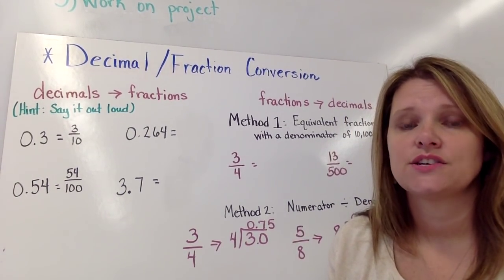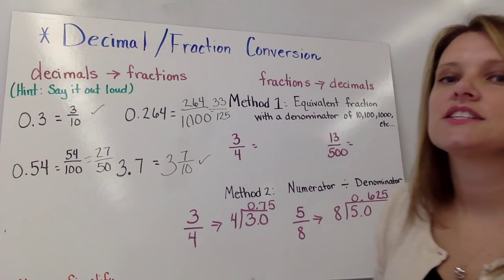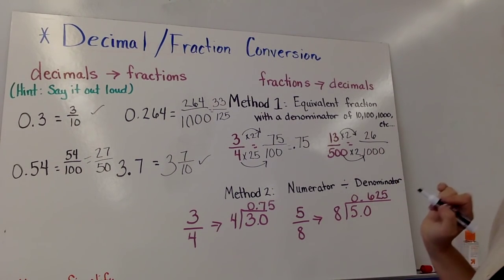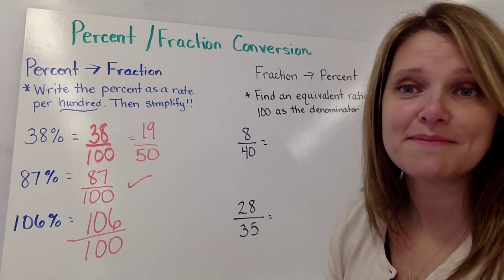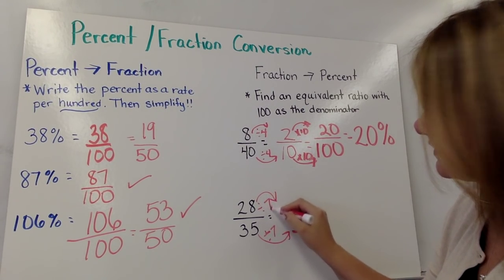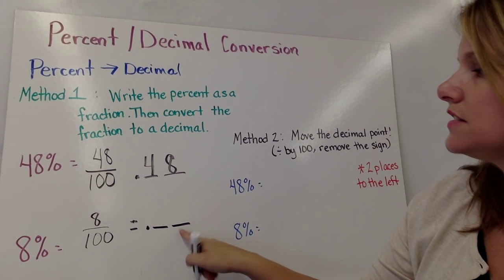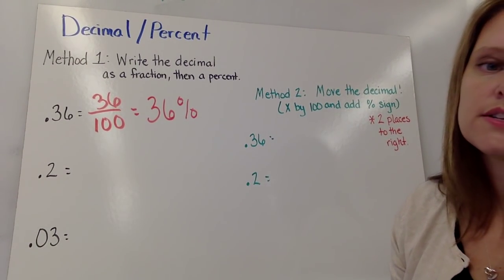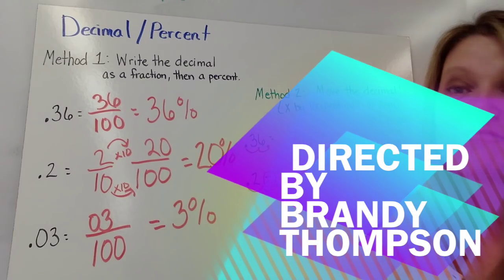Fractions Decimal and Percent Conversions